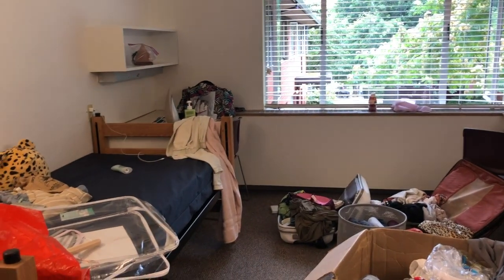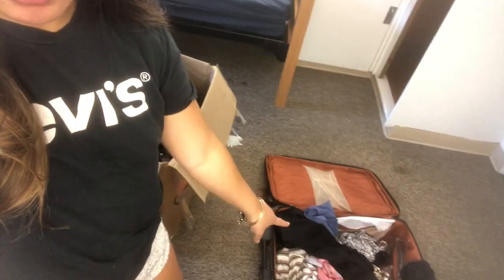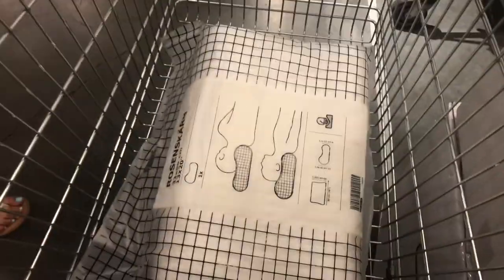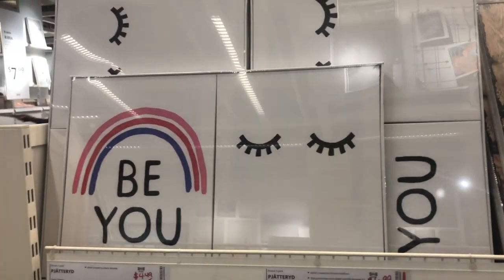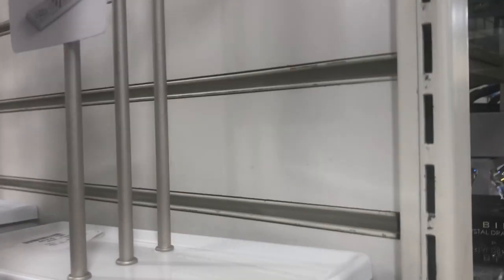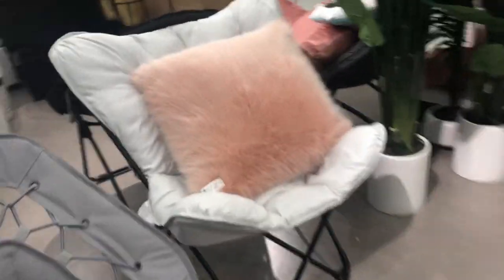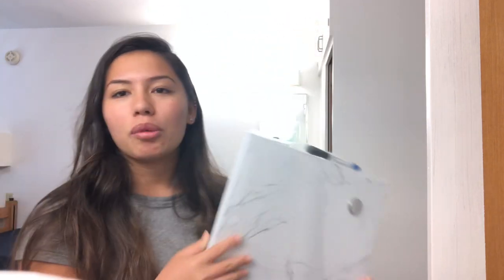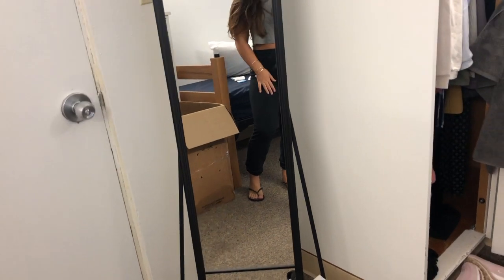Moving Into My Dorm (UNPACKING, DORM ROOM SHOPPING/***HAUL***)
ONCE I HIT AT LEAST 100 SUBSCRIBERS I WILL BE POSTING MY COMPLETED DORM ROOM TOUR ASAP :) .

Hey guys so I just got back to college and I started moving back into my dorm! In todays video I'm unpacking most of my things, putting things away, and towards the middle/end I take you guys with me for a little dorm room shopping. And then of course a little mini haul to top it off. I hope you guys enjoyed this video!